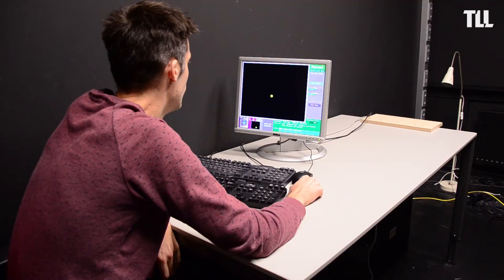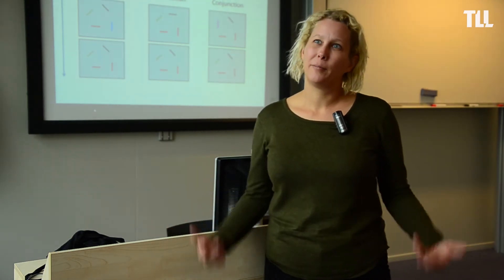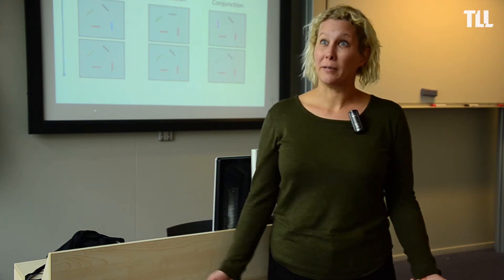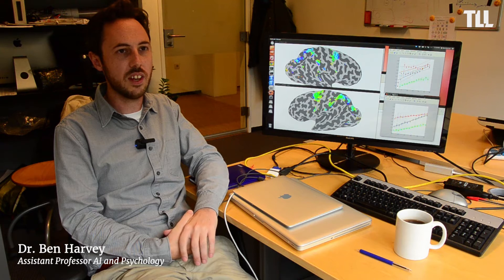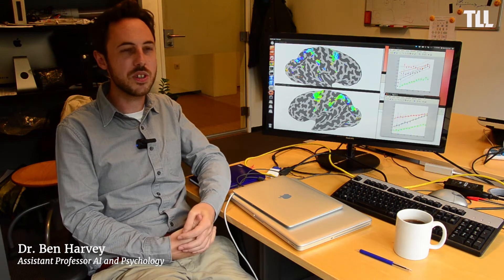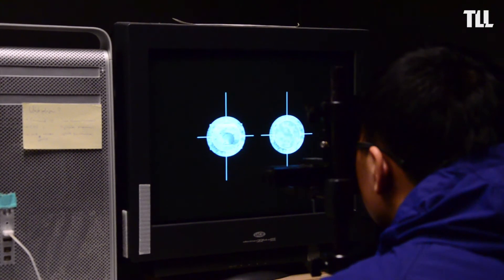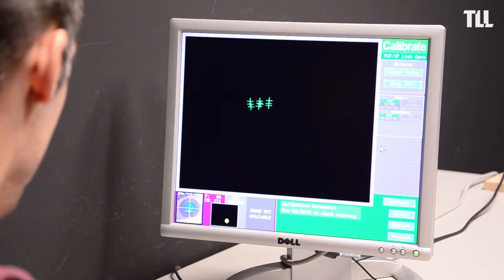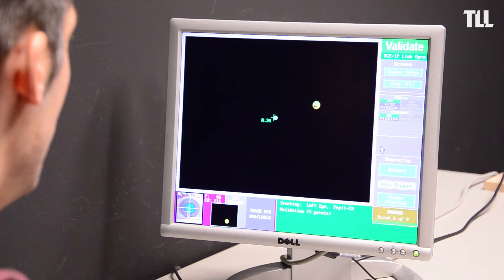Artificial Intelligence programme at Utrecht University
This video discusses the Artificial Intelligence (Kunstmatige Intelligentie) programme at Utrecht University, especially focusing on cognitive processing.

Filming and editing: Mardie Vermunt
Production: TLL Studio